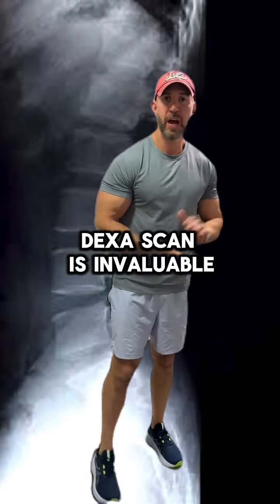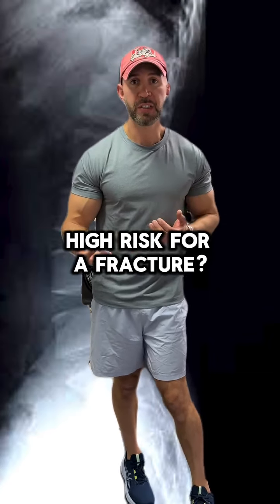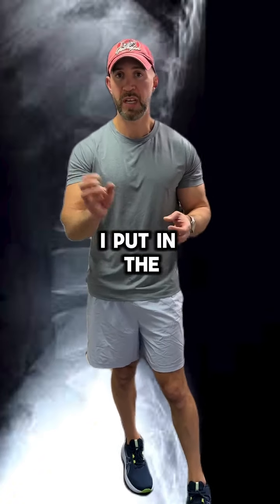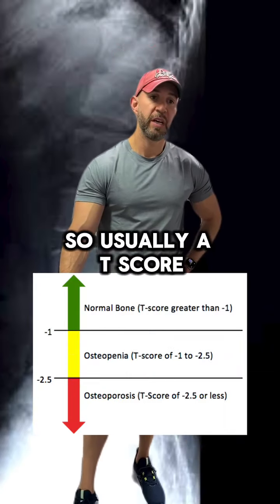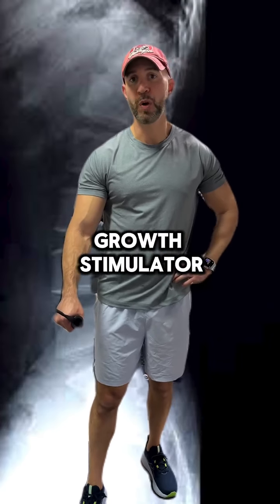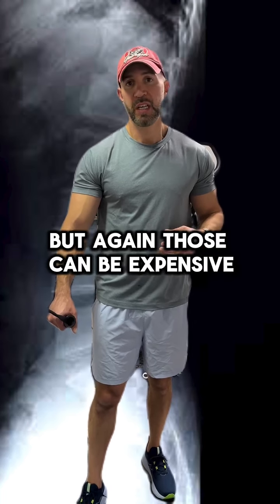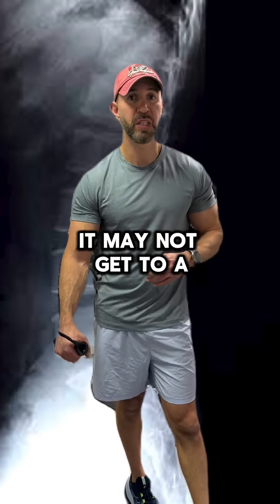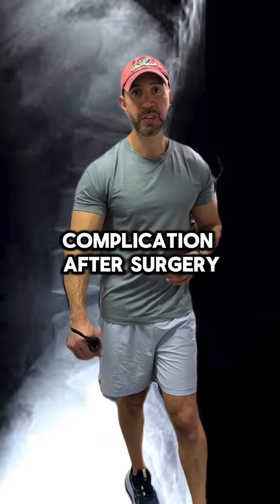🦴 Building an unbreakable foundation 🧱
A T-score is a measurement used in bone density tests to assess the strength of your bones. It compares your bone density to the average peak bone density of a healthy young adult. Here’s a breakdown:

- **T-Score Range**:
 - **Normal**: T-score of -1.0 or higher
 - **Osteopenia (low bone mass)**: T-score between -1.0 and -2.5
 - **Osteoporosis**: T-score of -2.5 or lower

**Impact on Spinal Surgery:**

1. **Preoperative Considerations**:
 - A lower T-score (indicating osteoporosis) means weaker bones, which can increase the risk of fractures or complications during and after surgery.
 - Surgeons might consider additional imaging or tests to assess bone quality and make surgical adjustments if needed.

2. **Surgical Planning**:
 - For patients with low bone density, the choice of surgical technique and implants might be adjusted. For instance, stronger or more specialized implants may be used to enhance stability.
 - The surgeon might use additional techniques to reinforce bone, such as using bone grafts or other augmentative measures.

3. **Postoperative Care**:
 - Recovery and healing might be slower for individuals with poor bone density. Surgeons will monitor bone healing closely and may recommend physical therapy or medications to support bone health.

Overall, a lower T-score requires careful consideration and planning to minimize risks and ensure the best possible outcomes from spinal surgery.